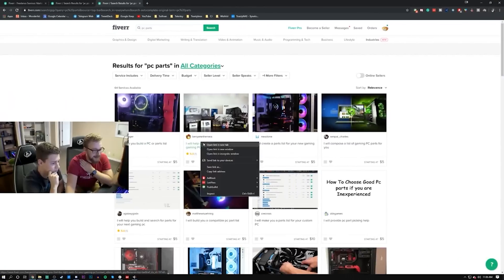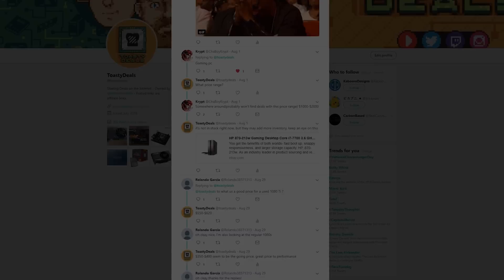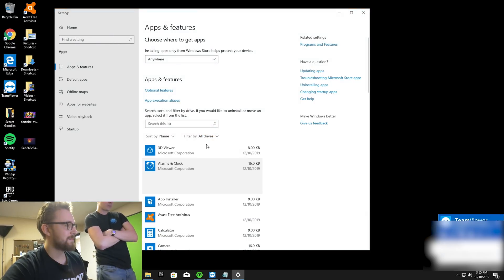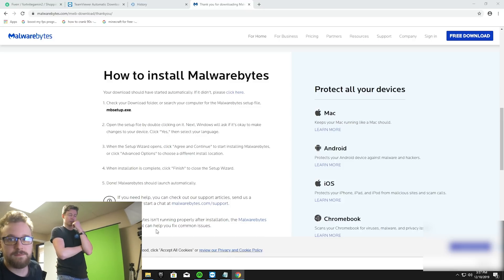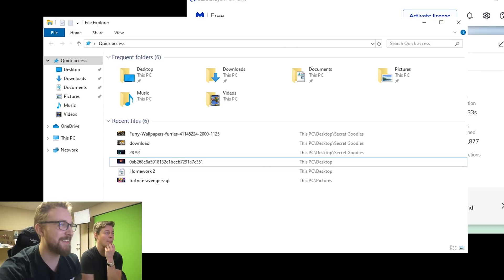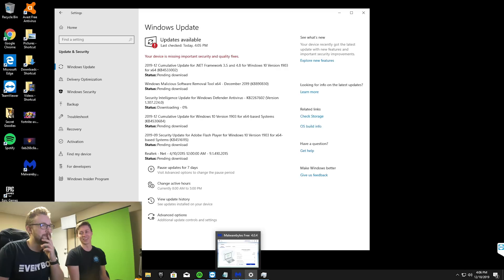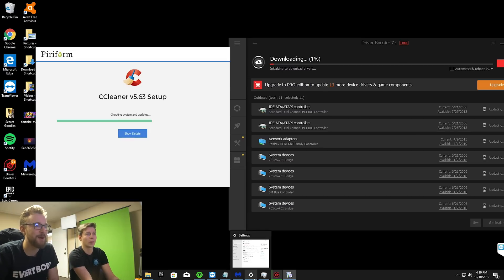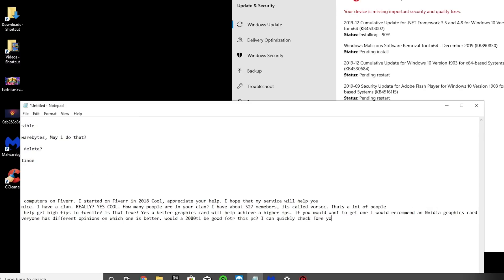We Hired Tech Support on Fiverr for $5...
In today's video we are looking at $5 Fiverr gigs that promise to speed up your computer for as little as $5. Do they work? Are we going to get hacked? Well, we managed to get one guy to do it and it was not half bad.